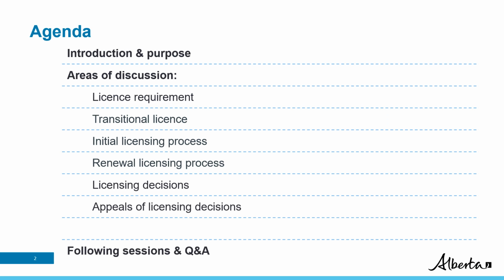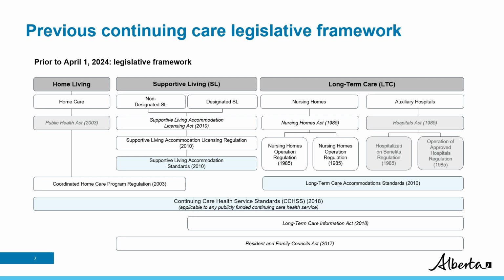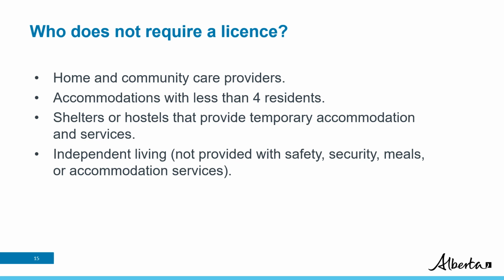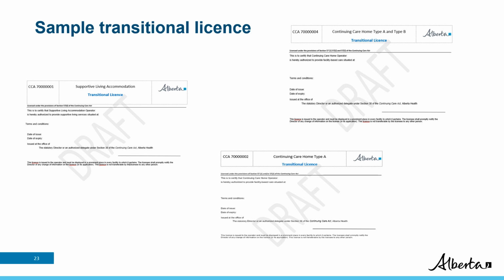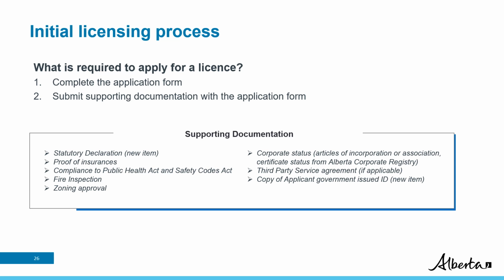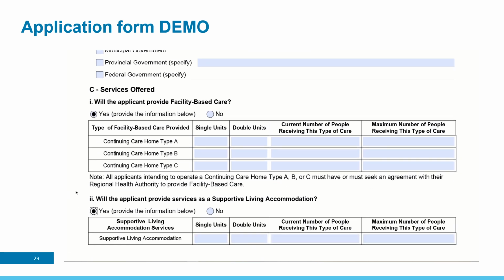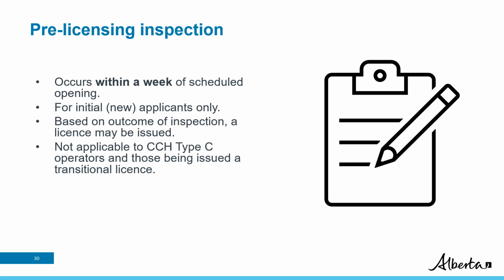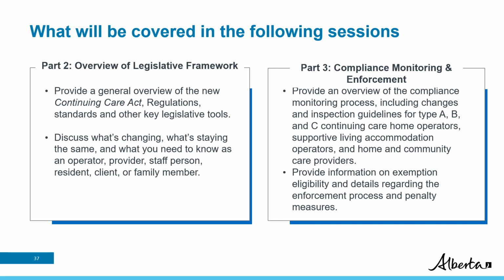The Licensing Application Process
This video focuses on licensing requirements and application processes for continuing care home and supportive living accommodation operators, as well as information on transitional licences for operators who currently have a licence or certification.